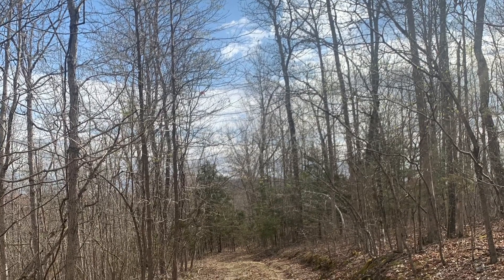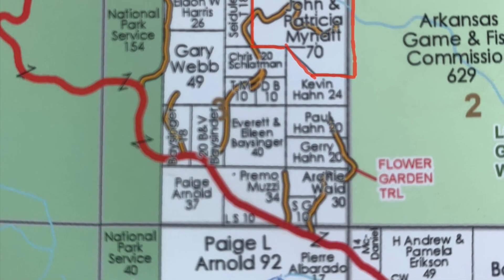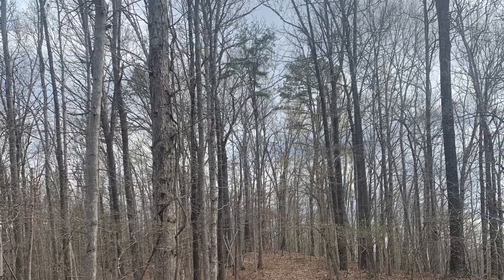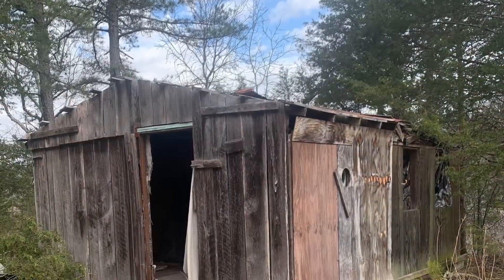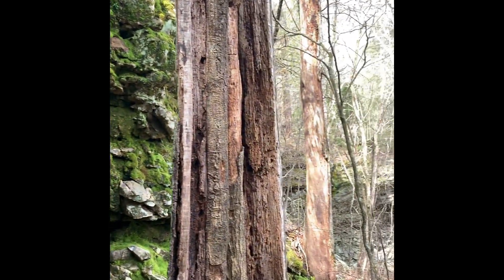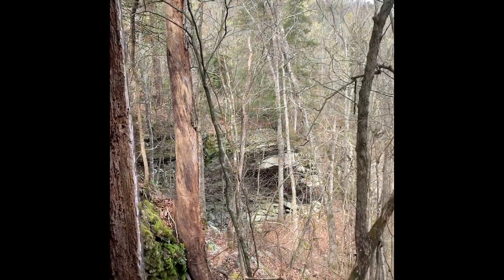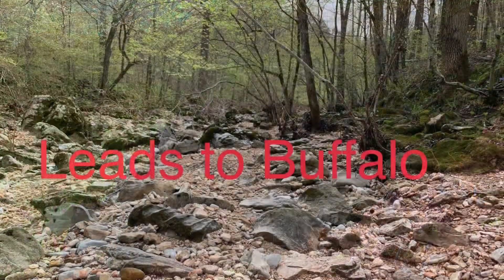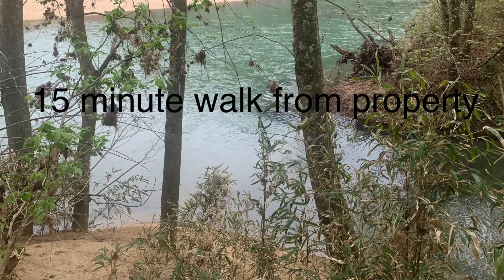Join TWO parks on 70 acres now SOLD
SOLD July 2023   End of road off grid property has year round spring and borders public land on two sides. Seventy acres for $325,000 listed with INITED COUNTRY BBB REALTY in Yellville, Arkansas.
Call Buddy!